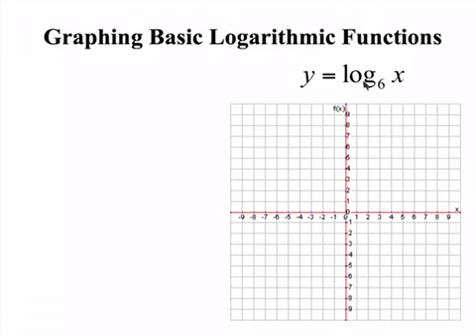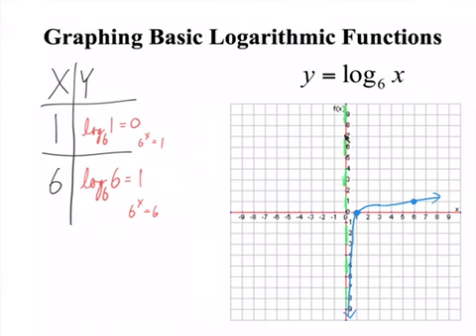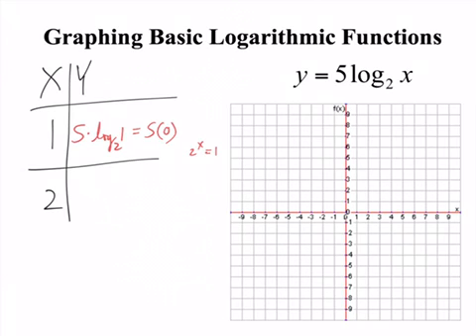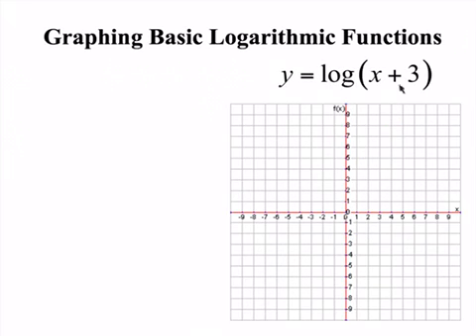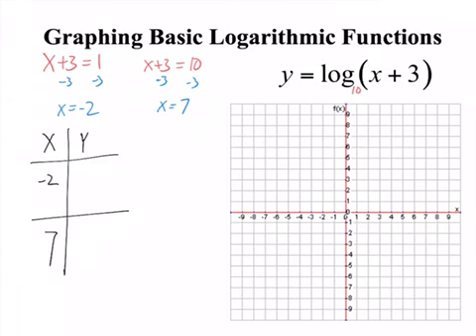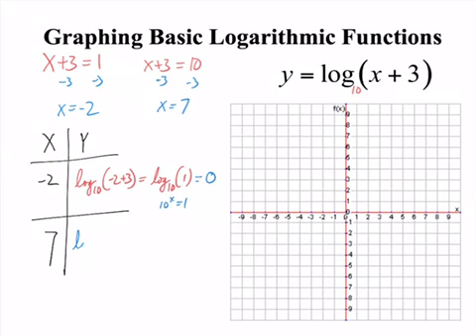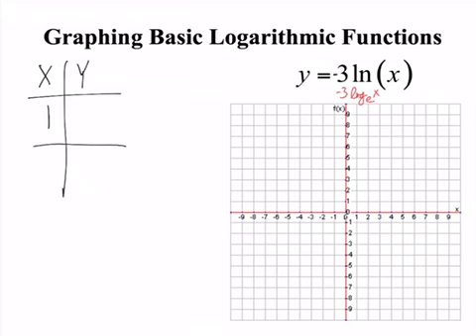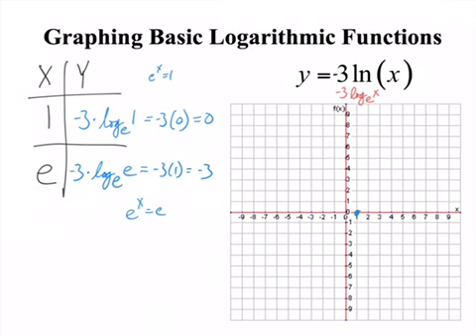Graphing Basic Logarithmic Functions